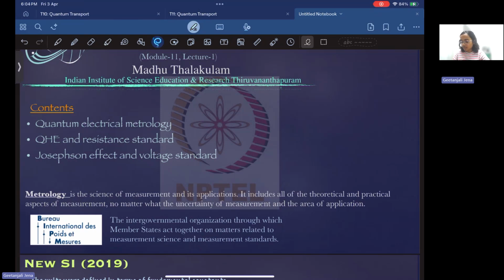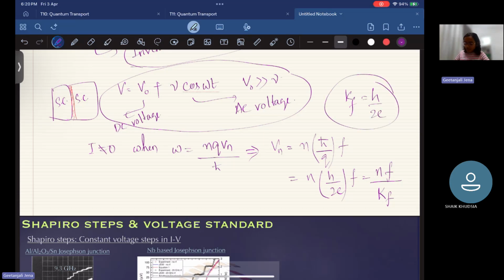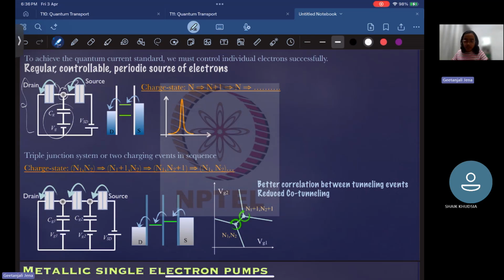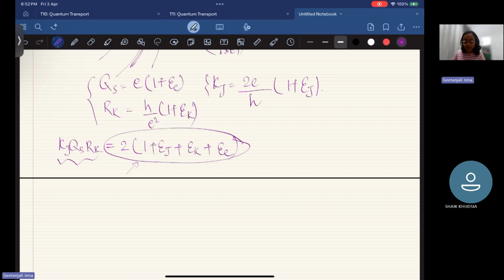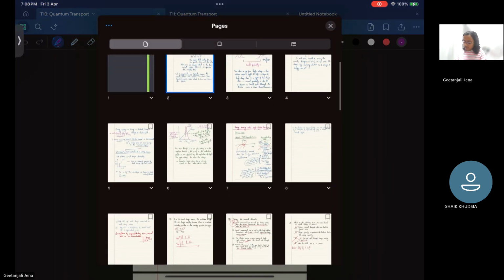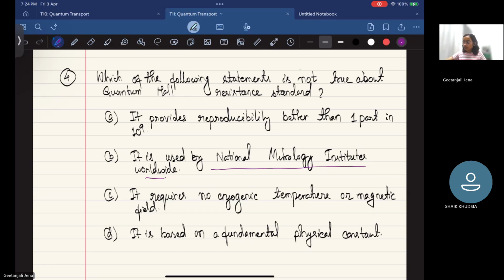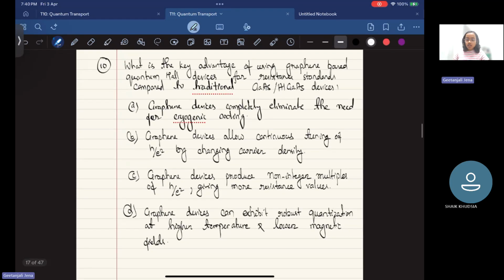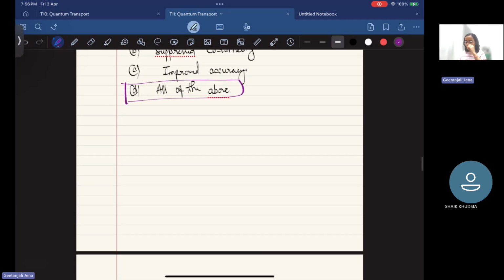noc26 Quantum Transport Week 11